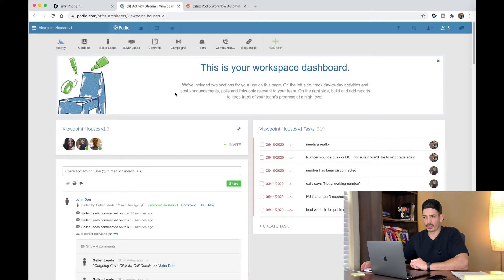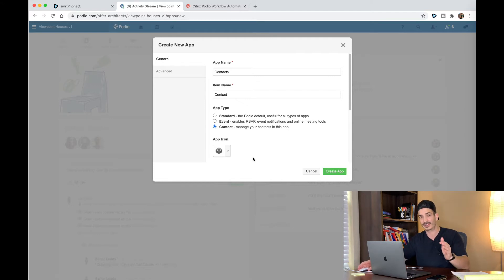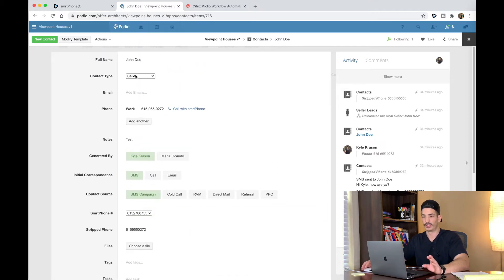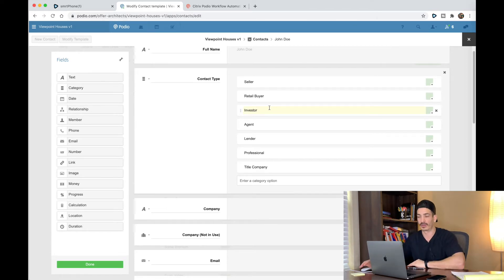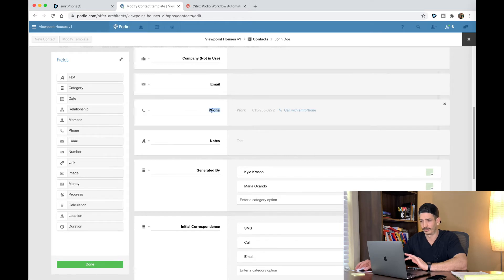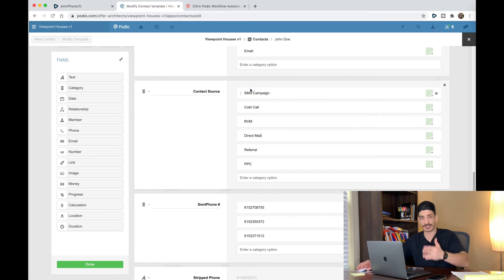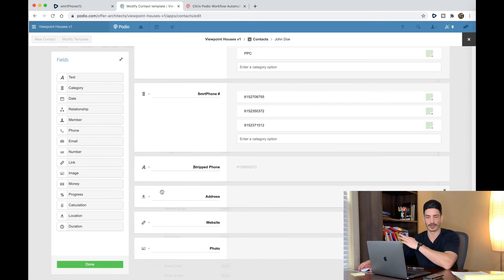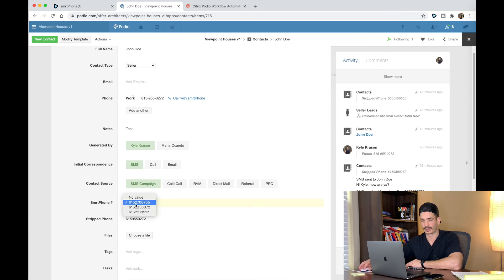Podio For Real Estate Investors And smrtPhone (Part 2 of 5) - Contacts App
In this video we go over Podio for real estate investors and smrtPhone, in particular, how to make your first app. Give me a follow on Instagram too!

The Contact App is the hub of where your "connections" go. Everything else gets built off of this one app.

In the video we walk through how to build my exact setup for the contacts app so we can get to the next video.

 Use KYLEKRASON3 to save $2 each month per phone number

Gear:
My Computer (2019)
My Mic
My Ring Light

Podio is the best CRM for real estate around in my opinion. You can customize it to do basically anything you want as long as you have Globiflow which comes with the Podio Premium account.

Depending on which developer you talk to, the setup I'm giving you here for FREE is worth anywhere between $1,500 and $3,000 and with some of the other additional items I have in my Podio such as drip campaigns, it goes even higher.

Let me know if I can help with anything and don't forget to drop a comment if you have any questions at all.